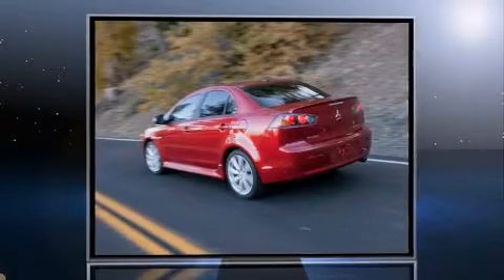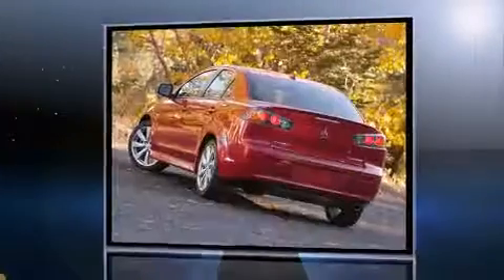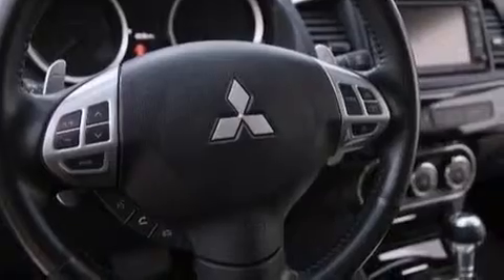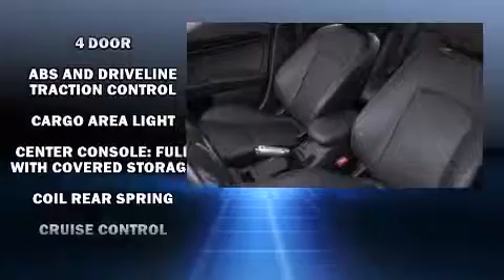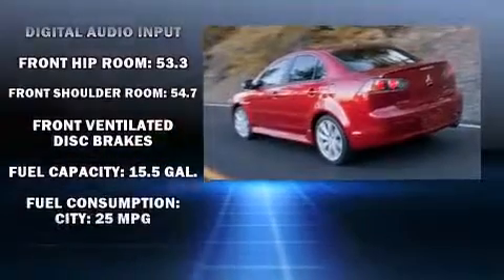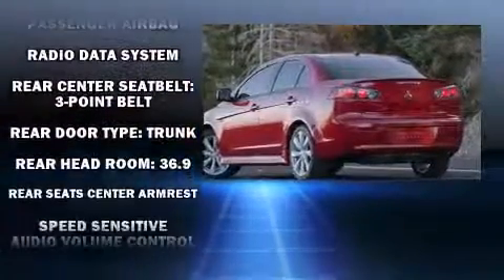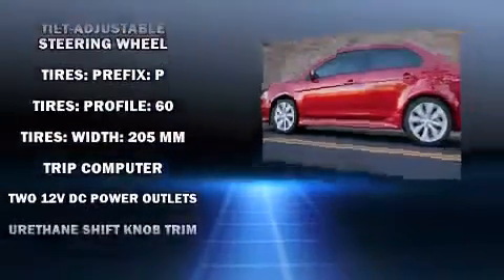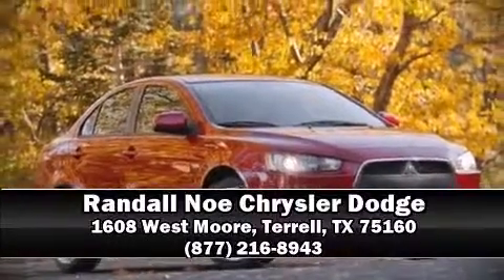2013 Mitsubishi Lancer ES in Terrell, TX 75160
Climb inside the 2013 Mitsubishi Lancer. This 4 door, 5 passenger sedan still has fewer than 30,000 miles! Smooth gearshifts are achieved thanks to the 2 liter 4 cylinder engine, and for added security, dynamic Stability Control supplements the drivetrain. Mitsubishi prioritized fit and finish as evidenced by: speed sensitive wipers, a trip computer, front bucket seats, power door mirrors, power windows, remote keyless entry, and 1-touch window functionality. Mitsubishi ensures the safety and security of its passengers with equipment such as: head curtain airbags, front SIDE impact airbags, traction control, ignition disabling, and ABS brakes. Brake assist technology provides extra pressure when applying the brakes. Our sales staff will help you find the vehicle that you've been searching for. We'd be happy to answer any questions that you may have. Please don't hesitate to give us a call.